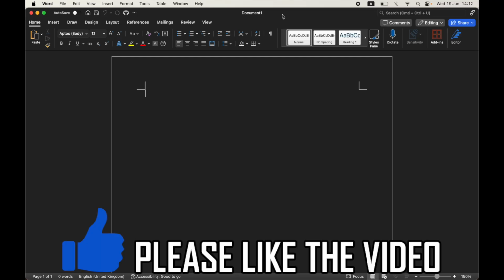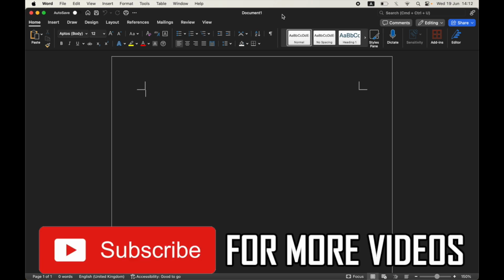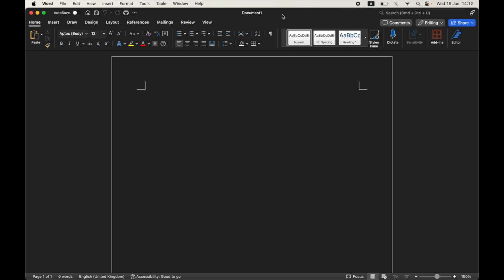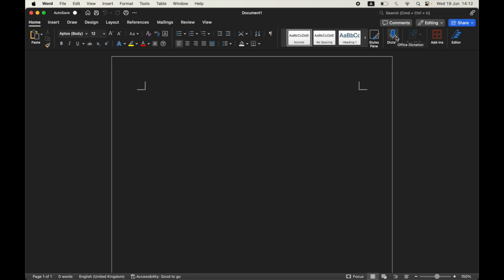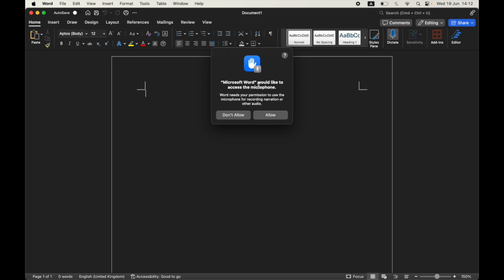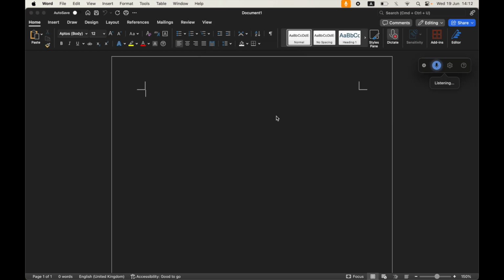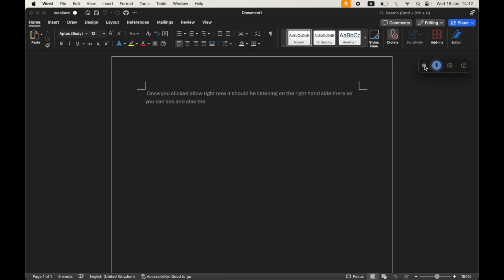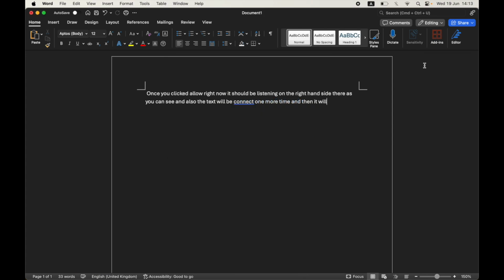How to Enable Dictate in Word (Turn On Dictation with NEW Microsoft Word UPDATE in 2024)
How to Enable Dictate in Word (Turn On Dictation with NEW Microsoft Word UPDATE in 2024). Step by step instructions of how to enable voice note dictation in microsoft word on your Windows PC and Macbook laptop with the new ms word app update in 2024.